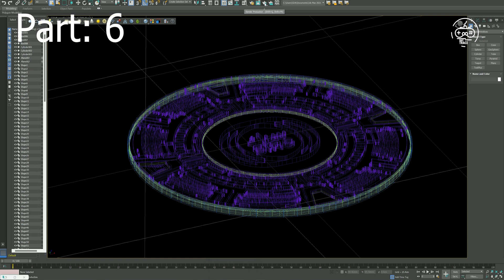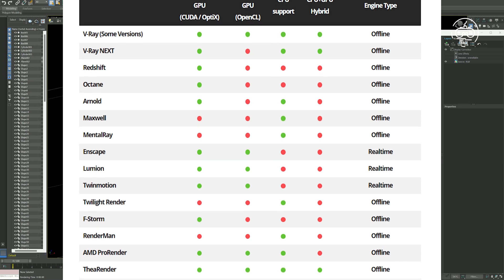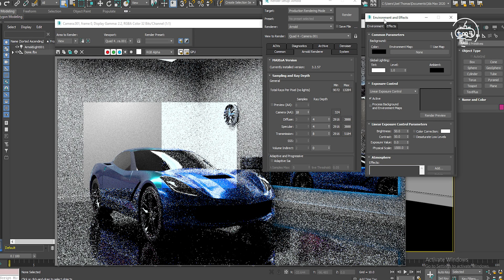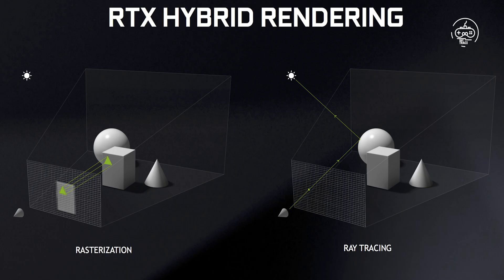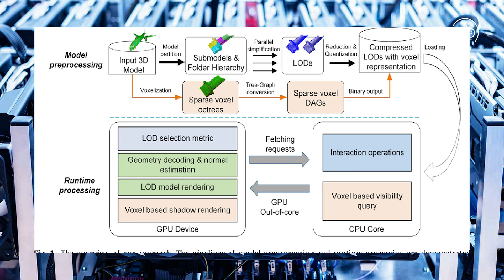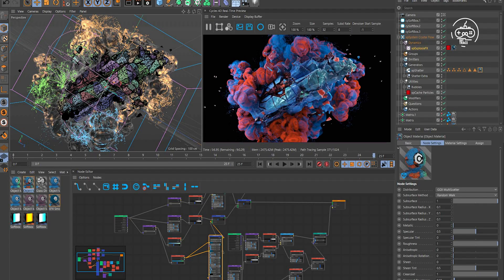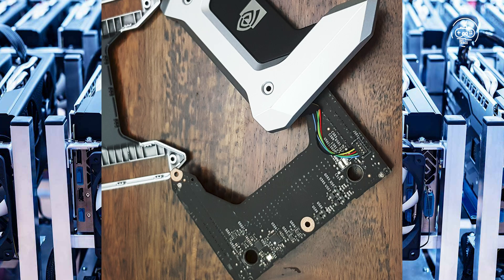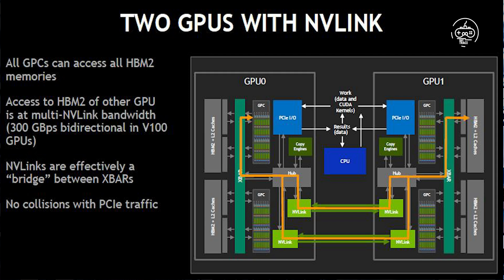How much VRAM do you need? | Passive / rendering workloads |Part: 6 | RAY TRACE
Passive / rendering workloads
Offline Final-Render Engines differ in their VRAM consumption from active workloads. We’ve categorized passive rendering into CPU and GPU-based rendering as both have their own set of hardware requirements.
CPU rendering:
Since CPU rendering makes use of the processor’s cores, there is little to no requirement of a graphics card, let alone one with large amounts of VRAM to ensure quick and bottleneck-free rendering performance.
Focusing your budget on buying a CPU with as many cores as possible will ensure that you get the best performance in applications that use CPU-based 3D Render Engines like V-Ray, Corona, or Cinema 4D’s Physical Renderer.
GPU rendering:
While GPU rendering is heavily dependent on your graphics card’s processing power and compute capabilities, ensuring your project fits into the VRAM is essential for the graphics processor to operate at peak performance.
Most GPU-rendering engines like Redshift, Octane, and V-Ray show significant improvements in render times with larger amounts of VRAM, especially with scenes that employ a large number of polygons, high-resolution textures, and complex (GI, Light Cache, Brute Force) lighting.
For simple scenes with low poly models and small resolution textures, running a GPU with 6GB or even just 4GB of VRAM can be sufficient.
If you plan on rendering a more complex scene with higher-resolution textures and many high-poly objects and cloners, we recommend buying a GPU with at least 8GB of VRAM to ensure the scene adequately fits into the graphics card memory and doesn’t have to be offloaded “out-of-core” into the System’s RAM, which slow things down considerably.
Working with higher resolution outputs (e.g. Print-Sized Render-Resolutions) will almost always require you to have a card with a sizeable amount of VRAM as the Render Buffer complexity increases with the number of pixels even for scenes with just average complexities.
For the most complex of projects, you will require a significant amount of VRAM. Nvidia’s prosumer RTX 4090 is a good choice here, coming equipped with 24GB of VRAM.
You could also go for a Quadro card like the Ampere RTX A6000 for the higher VRAM capacity though you spend a considerable amount of money just for more VRAM and not necessarily processing capability.
For render-engines like Chaos Group’s V-Ray that support the following feature, employing Nvidia’s NVLink can allow for VRAM pooling from multiple graphics cards.
NVLink lets you render highly complex scenes without the need to buy a single expensive GPU with a high VRAM capacity, especially with Nvidia’s RTX 20-series cards featuring more widespread support for the feature.
Some rendering engines like Redshift employ “out of core” rendering to get around potentially low capacities of VRAM. In Redshift, when a graphics card runs out of memory, the render engine will allocate the system memory instead.
While this comes at a performance cost, some scene data, like textures, will perform similarly when loaded from the System’s RAM, to loading from the GPU’s VRAM.
However, the supported data types are limited, and exceeding the VRAM by a significant amount can cause crashes.
Engines like Octane that do not support the feature will crash due to insufficient VRAM, so depending on your software of choice, it might be better to invest in a powerful enough GPU to prevent any slowdowns.
Summary: VRAM requirements for passive 3D workloads such as GPU Rendering
• Baseline: 6-8GB of VRAM (e.g. RTX 2060 Super)
• Moderate complexity scenes: A GPU with 8-16GB of VRAM (e.g. RTX 3060 Ti, RTX 3080)
• Highly complex scenes: A GPU with 24+GB of VRAM (e.g. RTX 3090, A6000) or multiple GPUs

Cheers.